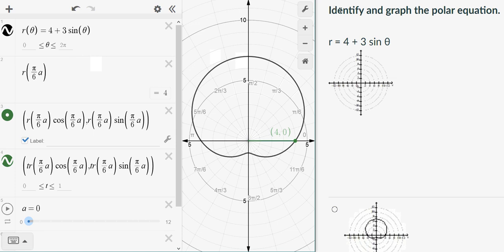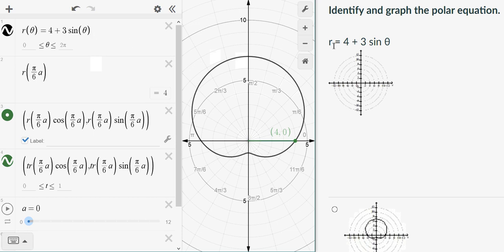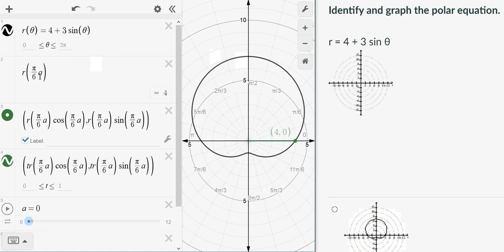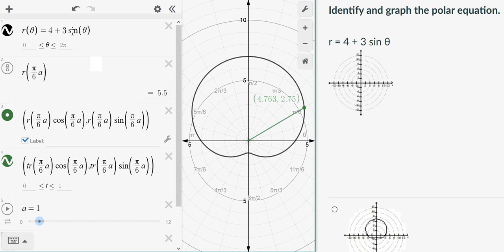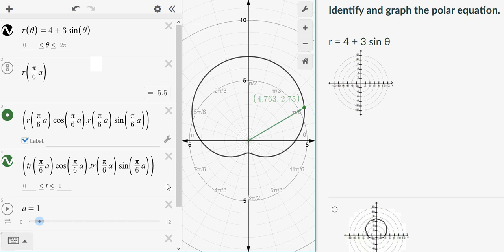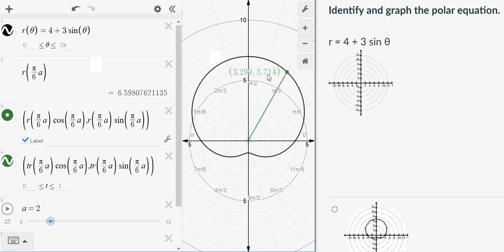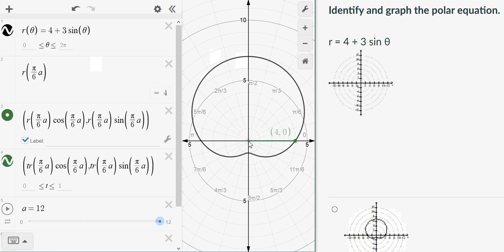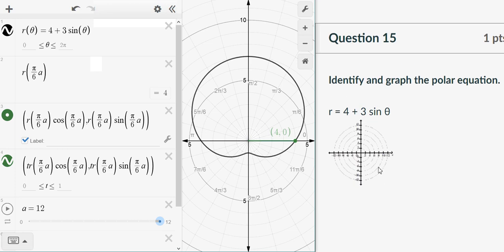H12Q15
How to graph a polar coordinate equation in desmos.com